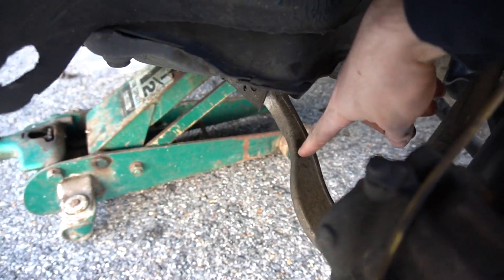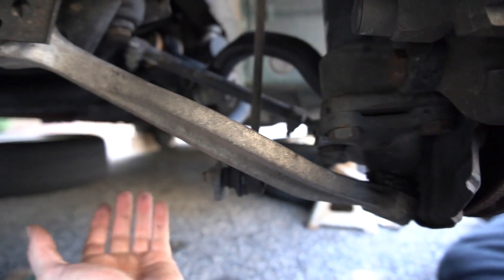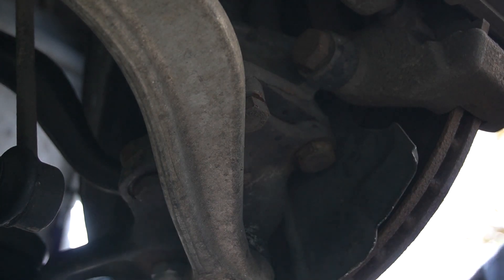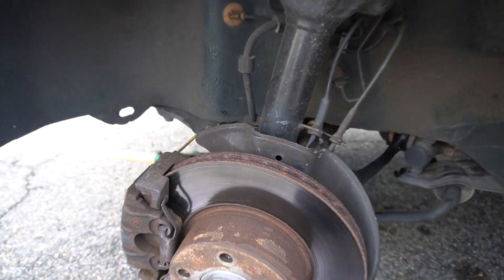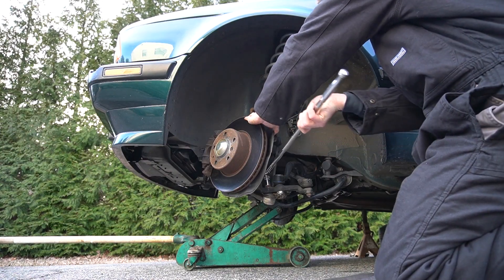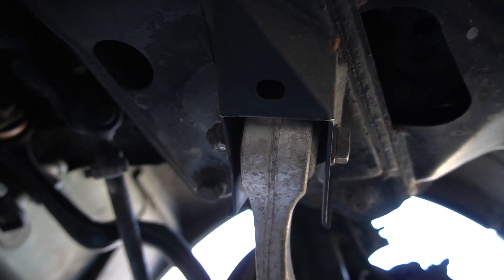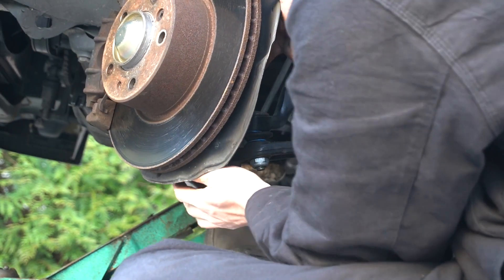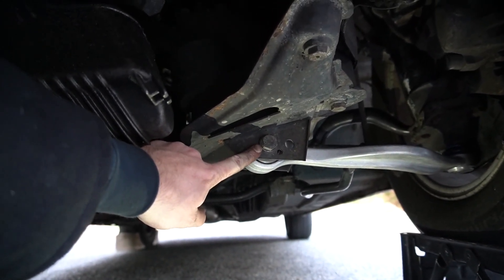E34 Lower Control Arm EXPLAINED + Replacement Walkthrough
A critical repair for every E34. This control arm handles most of the left-to-right forces on your front wheels, making it the common cause of shudder and movement at high speed. Let's figure out how it works and learn how to replace it!

Explanation: 00:00
Repair: 00:54
Conclusion: 07:46